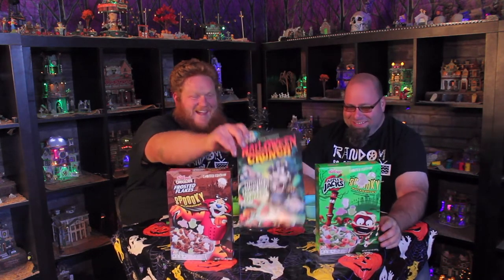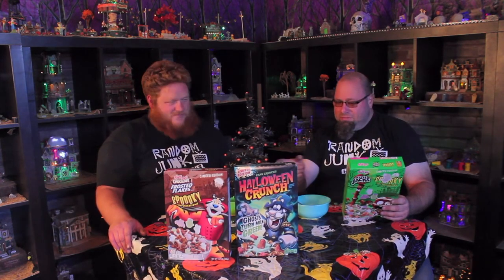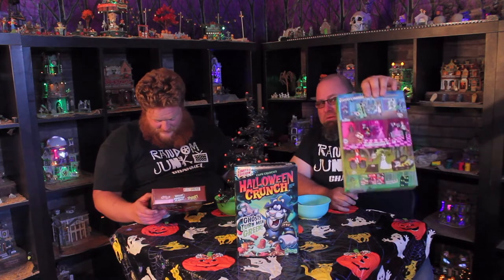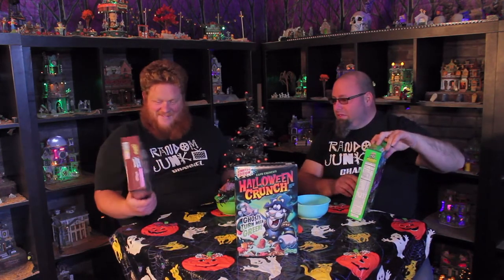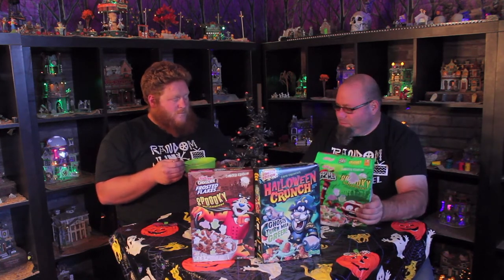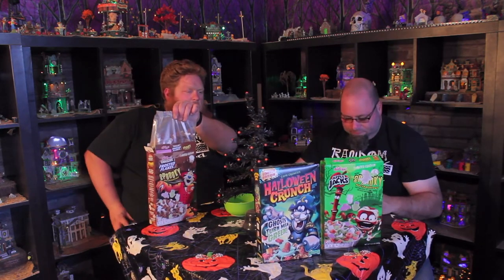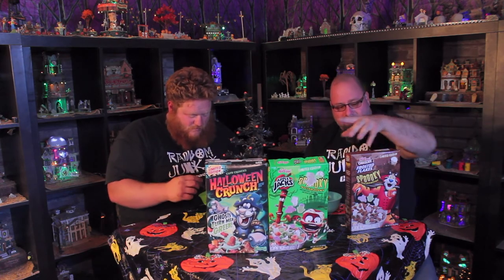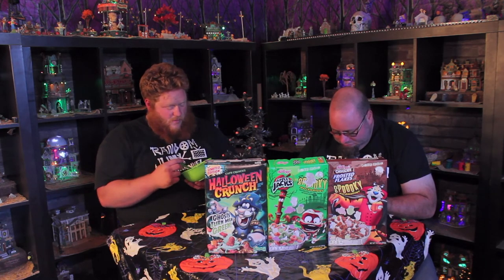Kellogg's Halloween Cereal tasting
Trying Kellogg's Halloween cereals in December. We will be back to the flavorless Funko cereals soon enough.